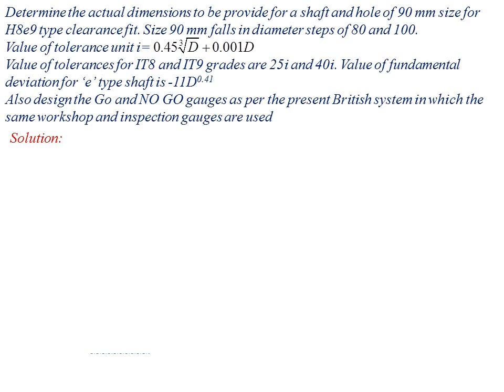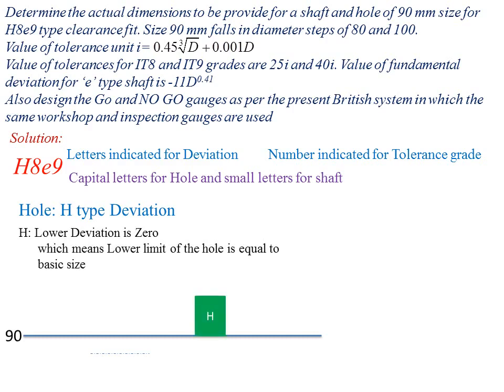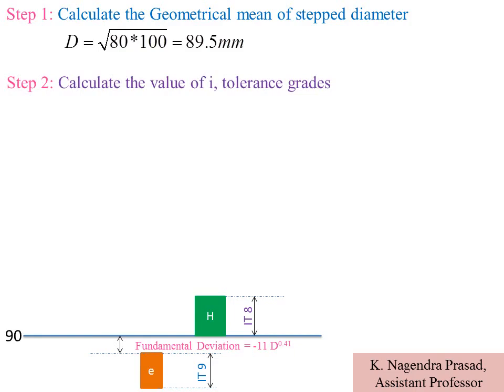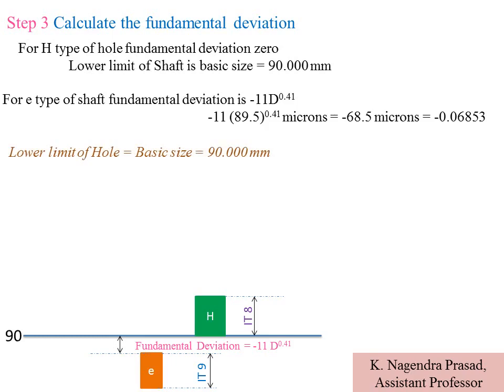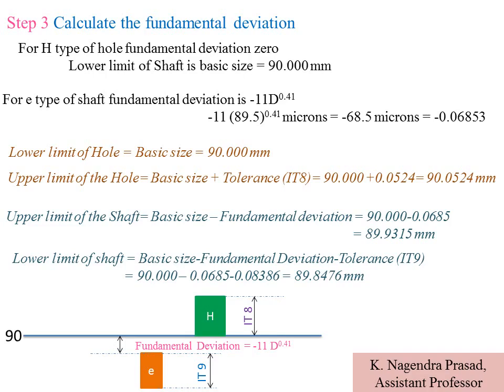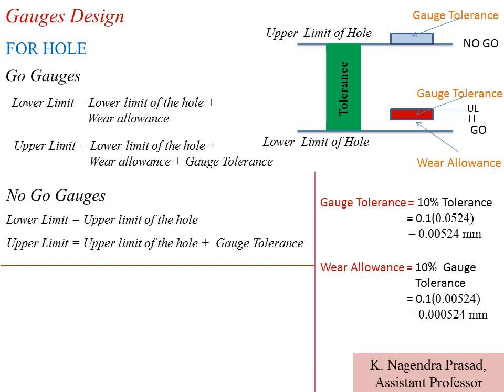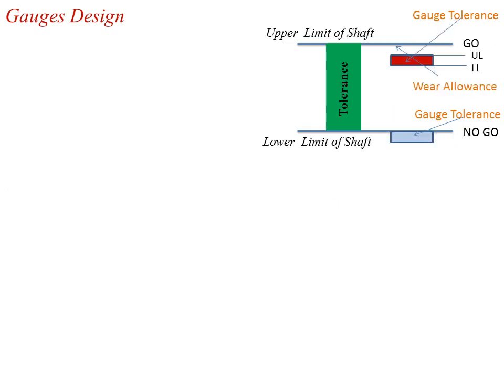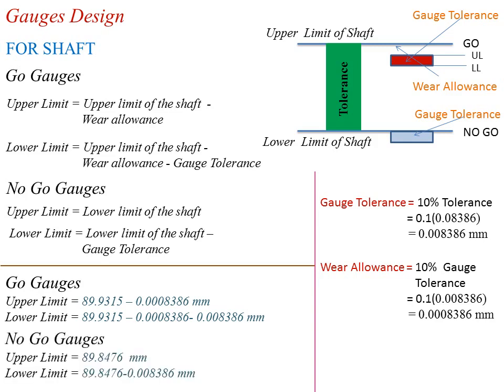Gauge Design Numerical Problem | Limit Gauges | Metrology Basics | GATE/SSC JE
Determine the actual dimensions to be provide for a shaft and hole of 90 mm size for
H8e9 type clearance fit. Size 90 mm falls in diameter steps of 80 and 100.
Value of tolerance unit i=
Value of tolerances for IT8 and IT9 grades are 25i and 40i. Value of fundamental
deviation for ‘e’ type shaft is -11D0.41
Also design the Go and NO GO gauges as per the present British system in which the
same workshop and inspection gauges are used

Gauges Design;
No Go Gauge;
Go Gauge;
Problems on Metrology;